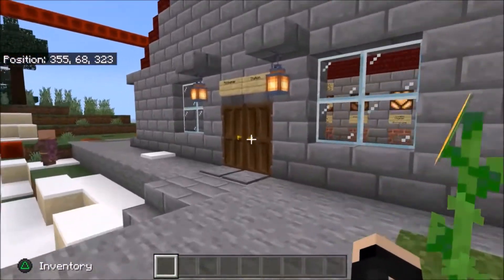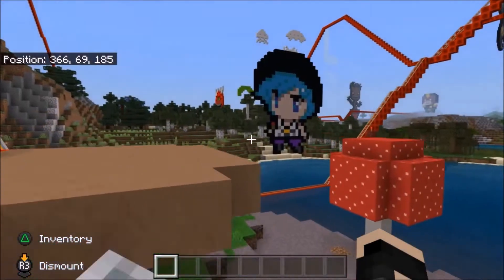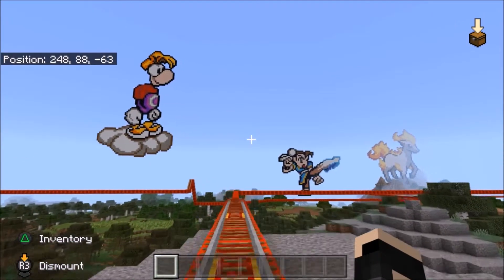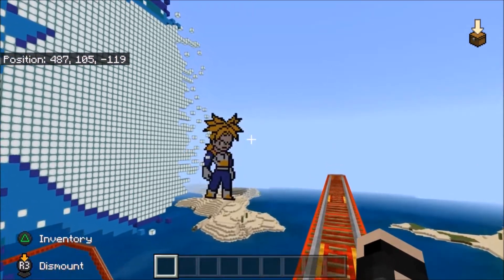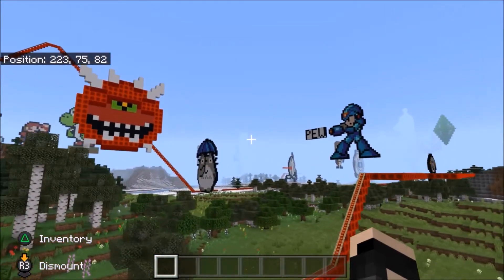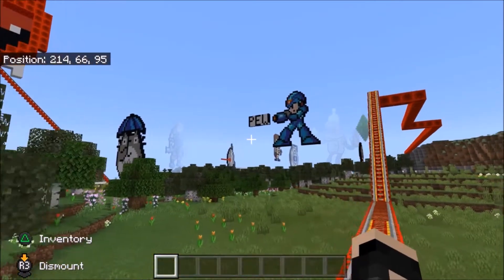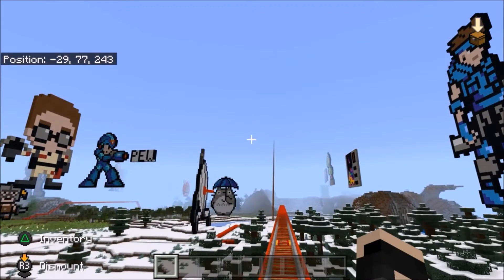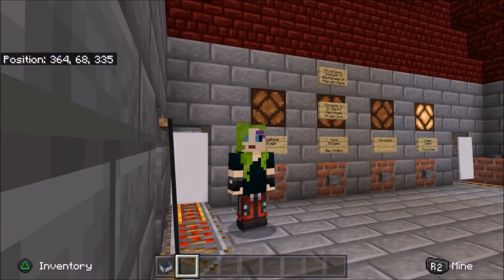Minecraft - Block & Roll - Episode 1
Join me on the Crimson Coaster in the first episode of many. This episode focuses on pixel art created by my friends and I. I have a lot more to follow including mini-games and creative builds.

Many thanks to:
Jon (MrKillJoy94)

Flick (MrFlick)

Lex

Much Loves
Tigz